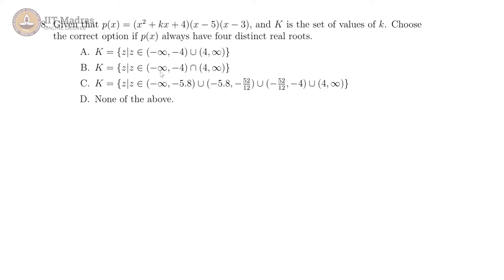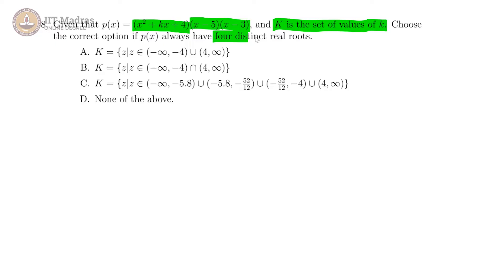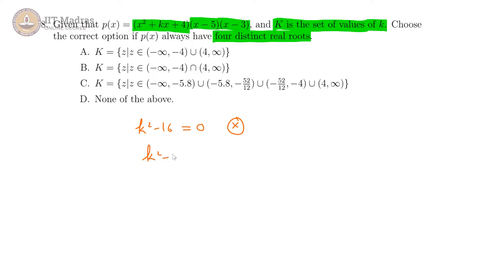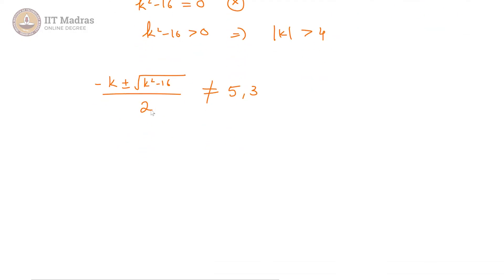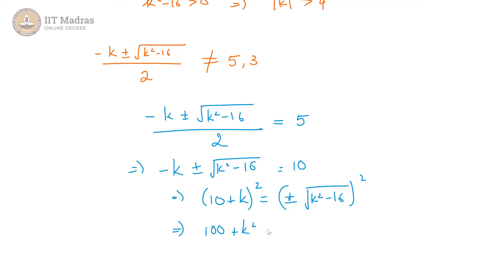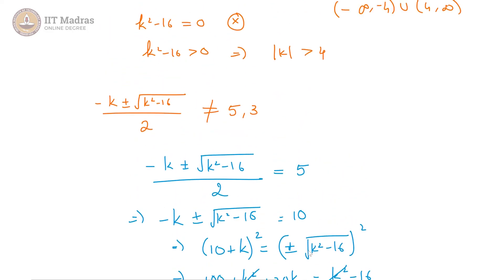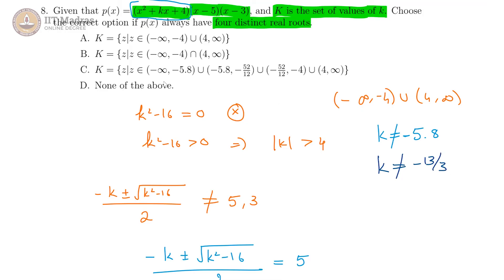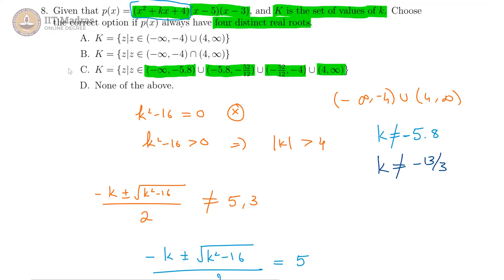Week 07 Tutorial 08